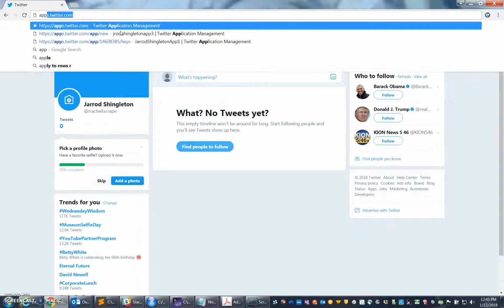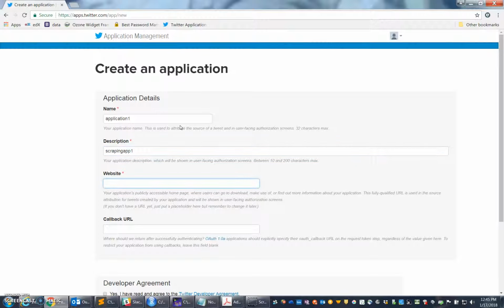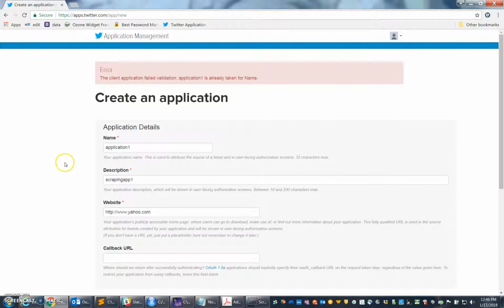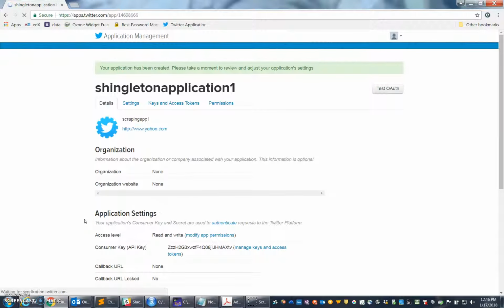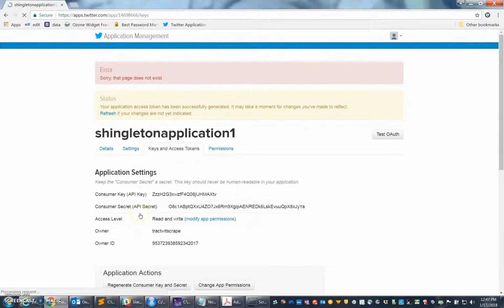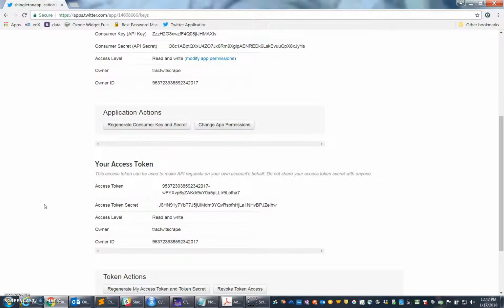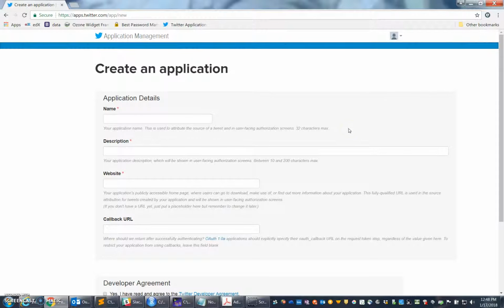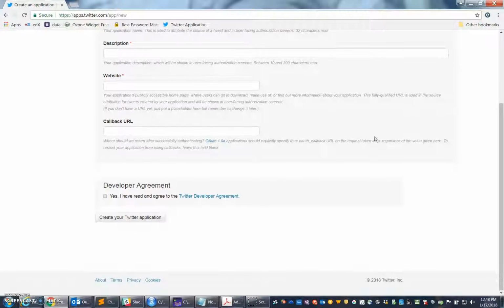Setting up Twitter API